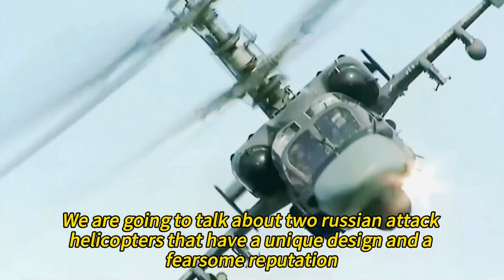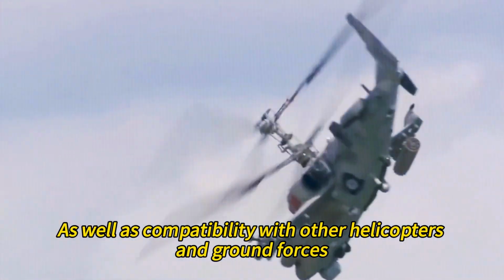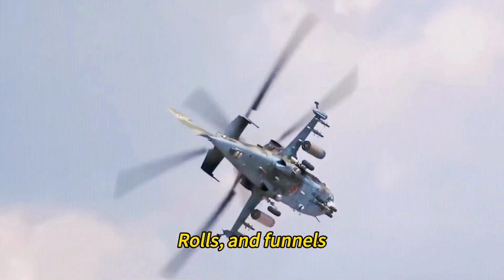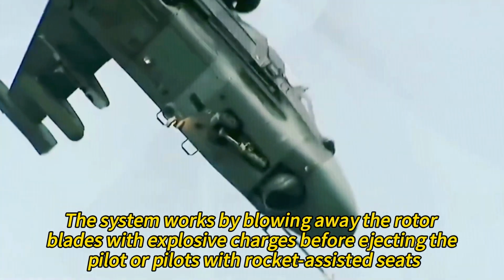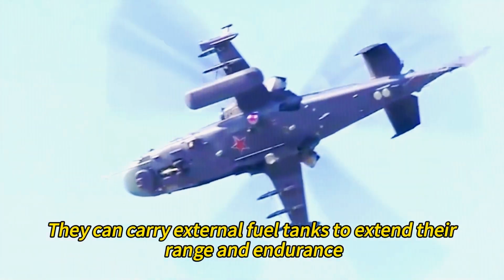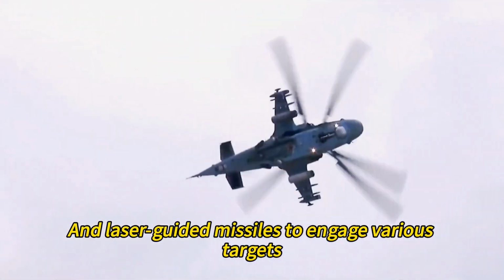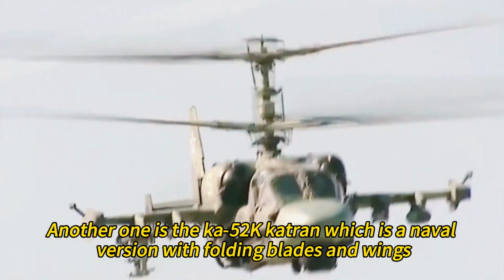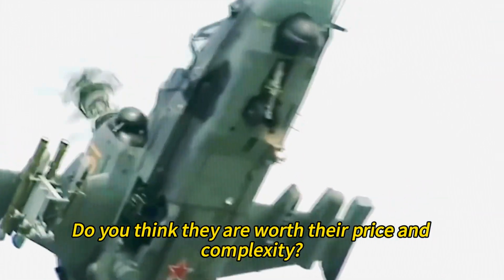The Amazing Flight Capabilities of the Kamov Ka-50 and Ka-52 Helicopters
How the Kamov Ka-50 and Ka-52 Attack Helicopters Can Fly Like No Other
Kamov Ka-50 and Ka-52: The Coaxial Rotor Attack Helicopters
Do you want to know more about the kamov ka-50 and ka-52 attack helicopters? These are two russian helicopters that have a unique coaxial rotor system that makes them highly maneuverable and agile. They can perform aerobatic maneuvers that are impossible for other helicopters. They are also equipped with advanced avionics, sensors, and targeting systems that give them an edge over their enemies. They can carry a variety of weapons such as rockets, missiles, bombs, and gun pods to destroy various targets. They also have a rescue ejection system that allows the pilot or pilots to escape at all altitudes and speeds.
In this video, you will learn about the history, development, design, performance, armament, capabilities, variants, and combat history of the kamov ka-50 and ka-52 helicopters. You will also see how they have proven to be effective and lethal in destroying enemy targets and supporting ground forces in various conflicts such as the chechen wars, the syrian civil war, and the ukrainian war. However, you will also see how they have faced some difficulties and losses due to enemy fire, technical failures, or human errors. You will also see how they have been affected by the economic and political situation in russia and its allies. You will also see how they are constantly evolving and adapting to new challenges and threats. You will also see how they face stiff competition from other attack helicopters in service or development around the world.
If you are interested in learning more about these amazing aircrafts, watch this video now!